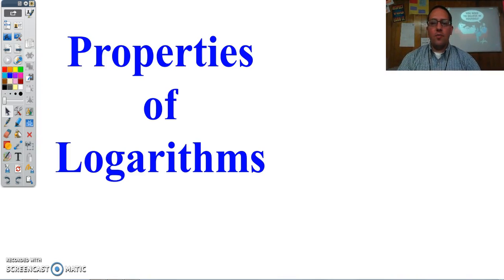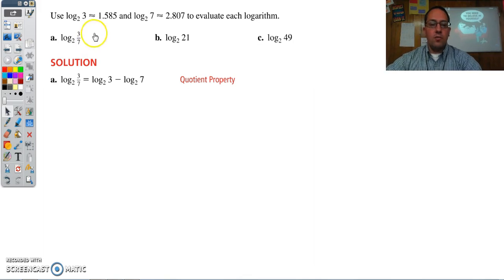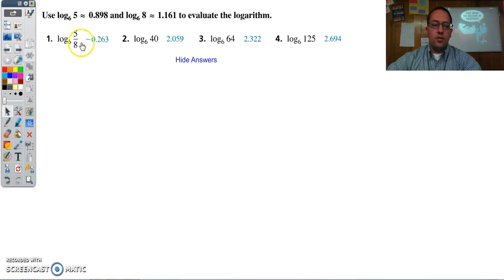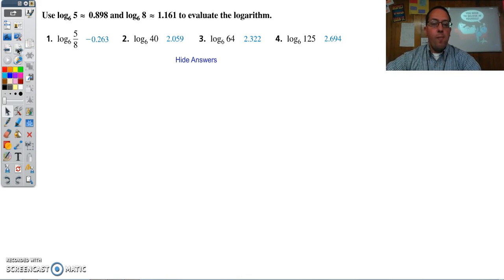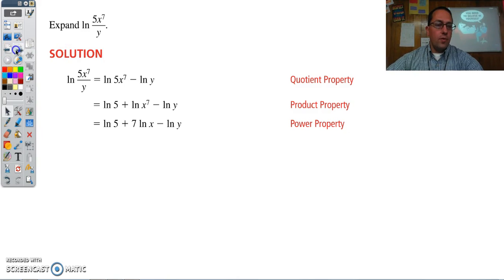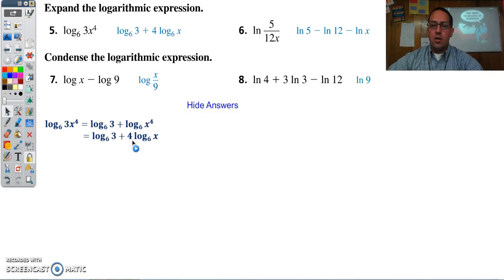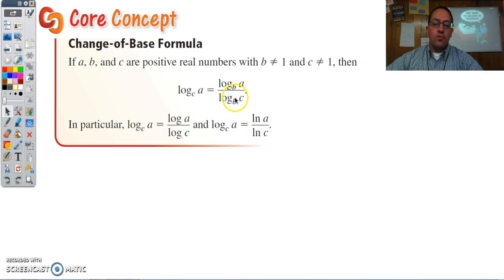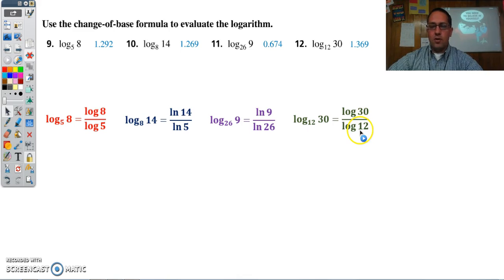7.5 Properties of Logarithms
In this lesson we discuss the properties of logarithms and the change of base formula.